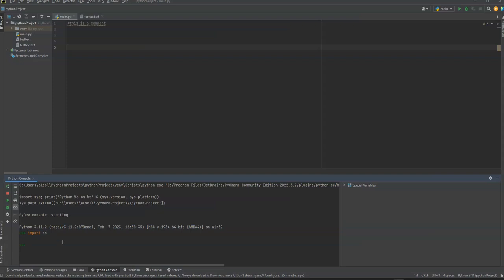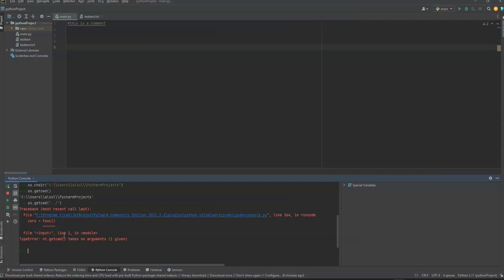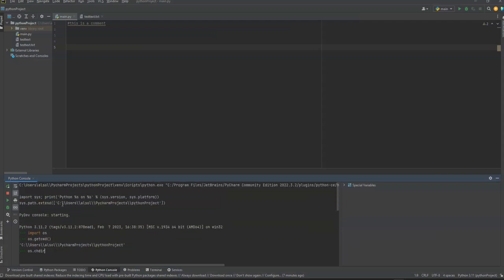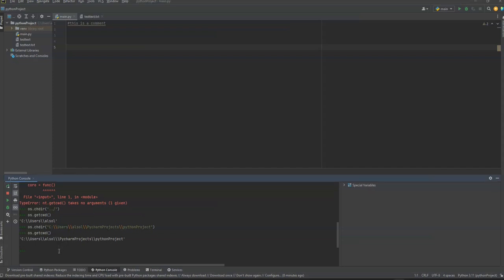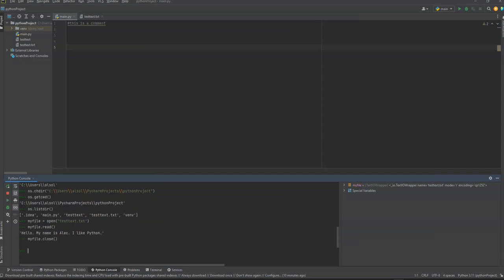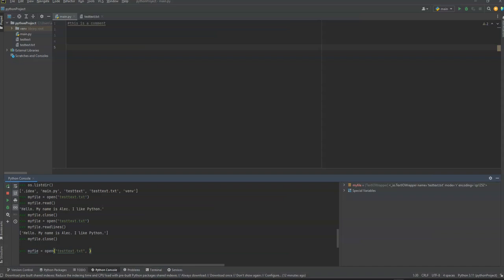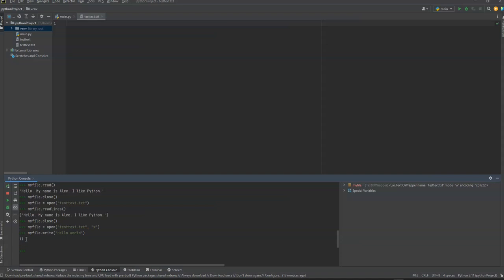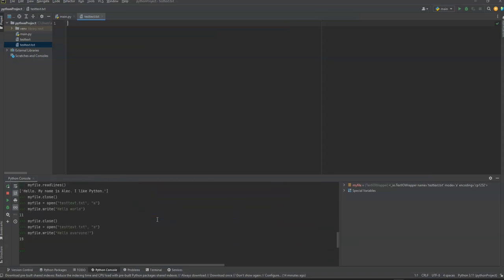Python - Introduction to Files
Part One of my Introduction to files in Python